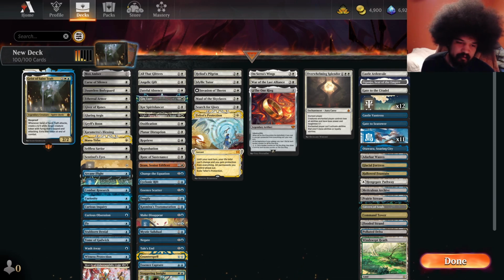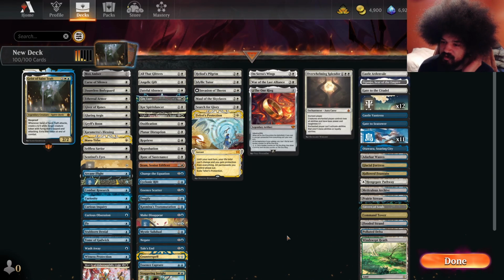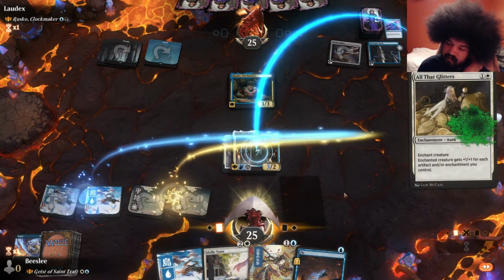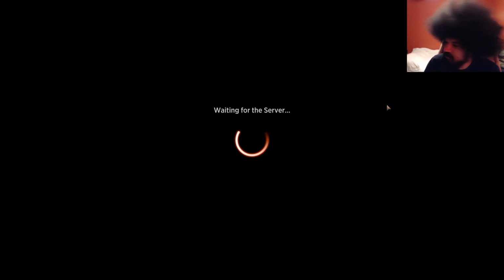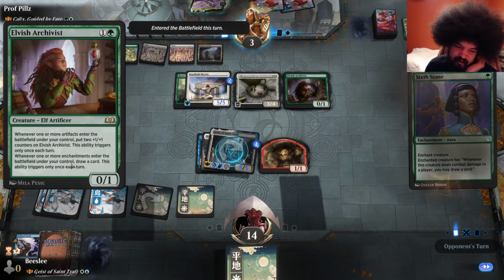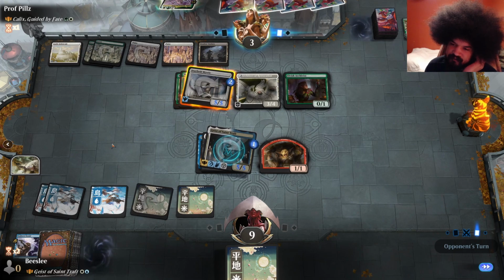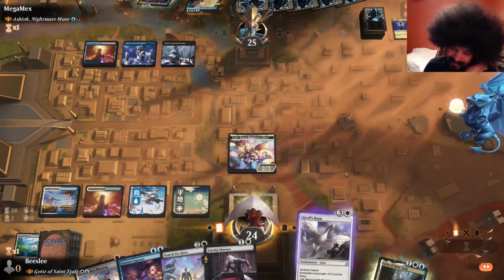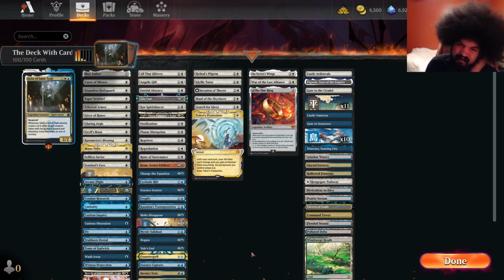Blue White Auras With Cards